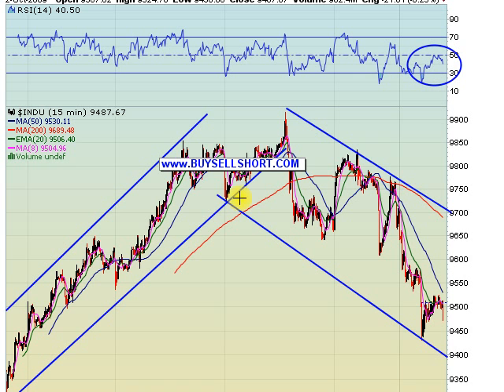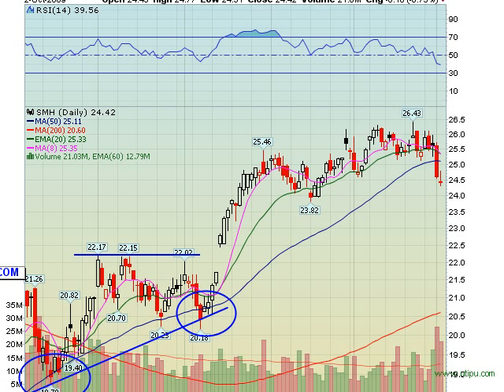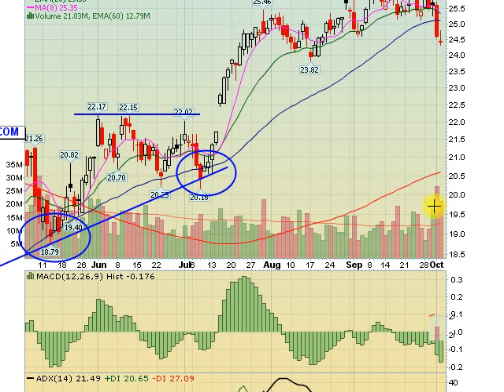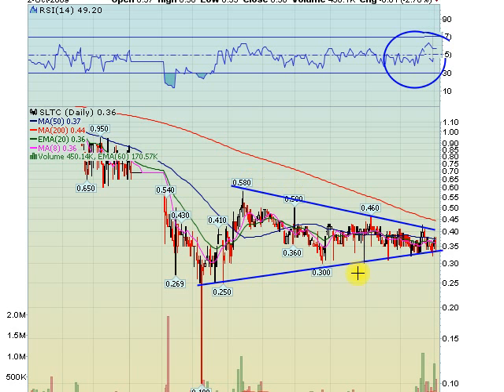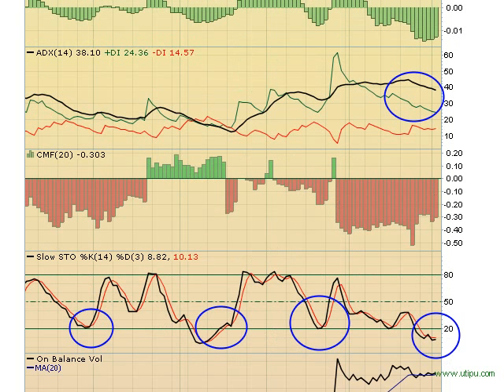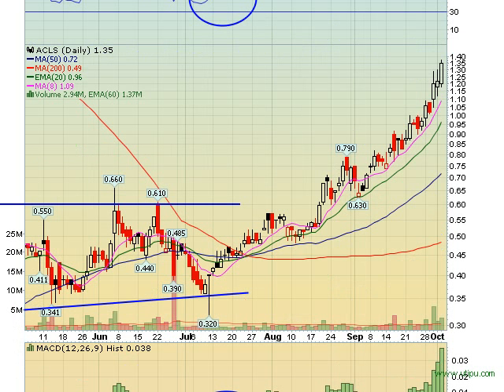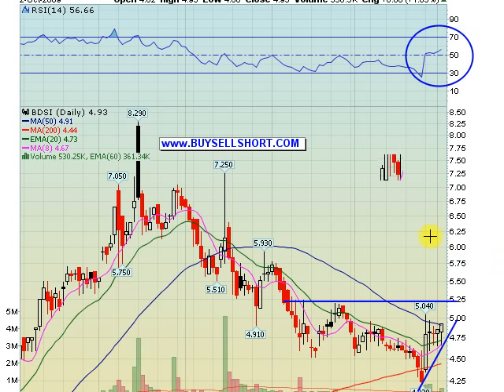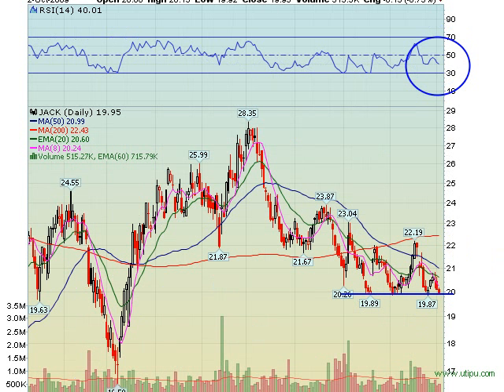10 04 2009 Stock Market Video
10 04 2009 Stock Market Video